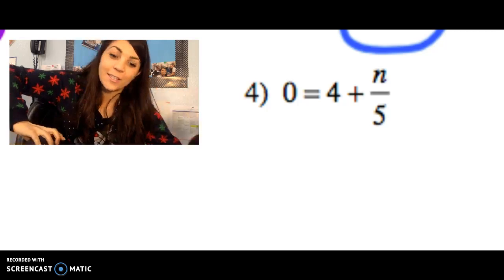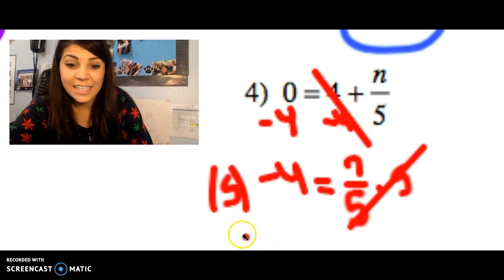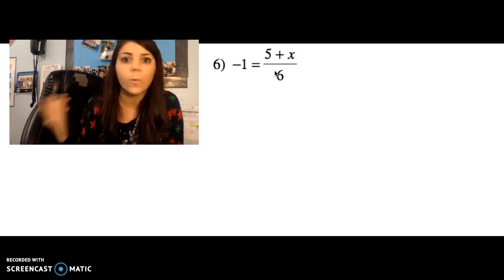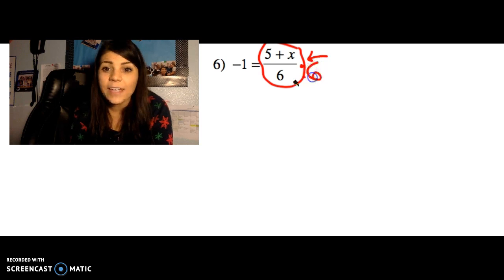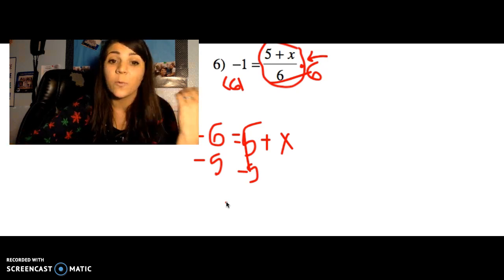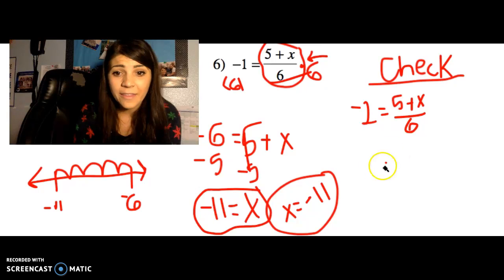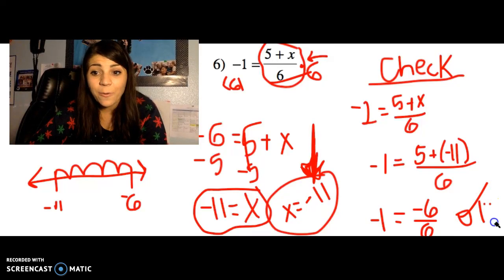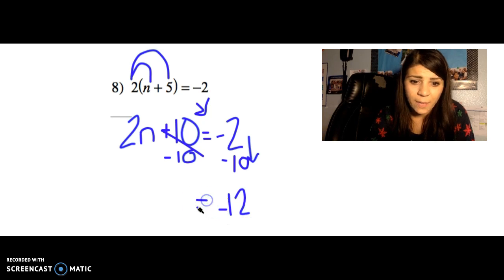Part Two - Two Step Equations